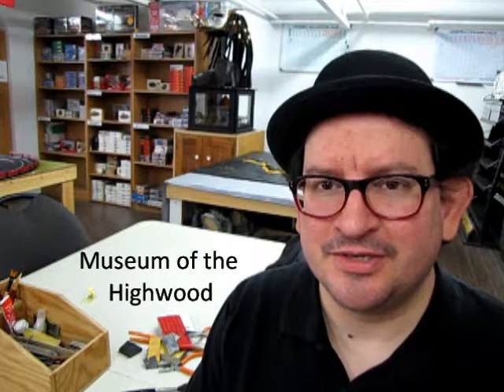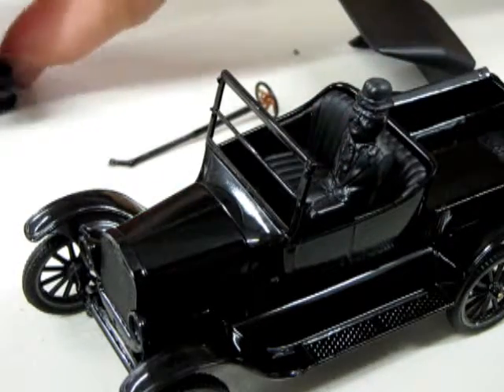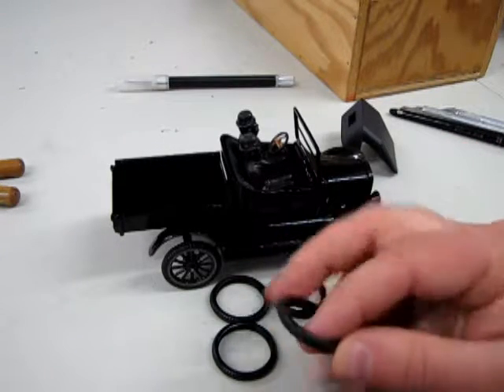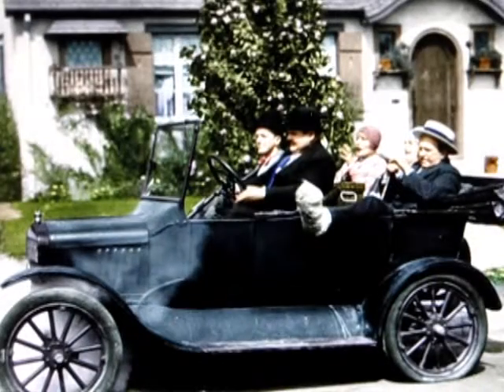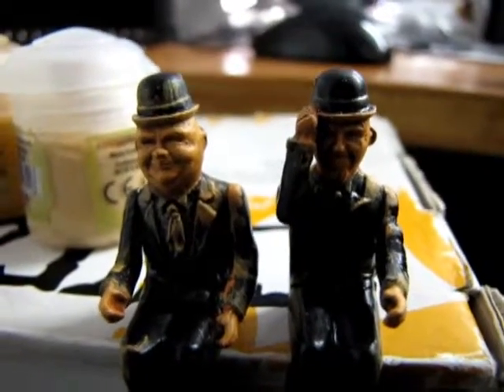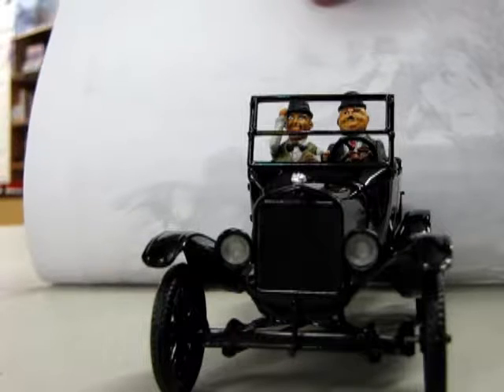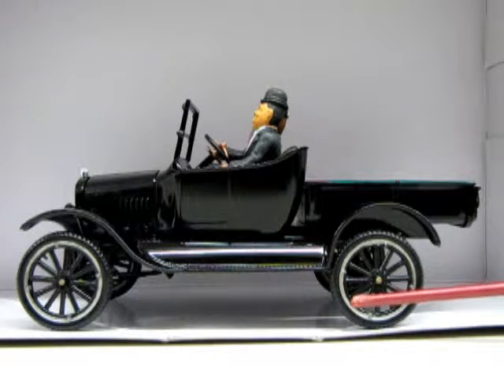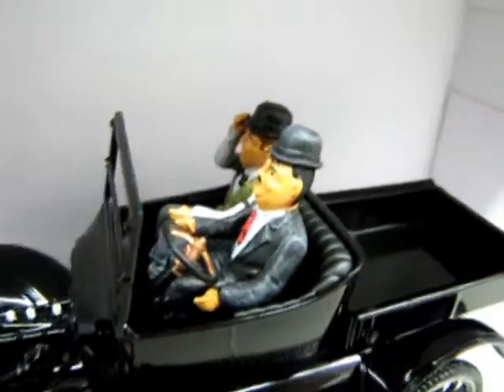Laurel and Hardy Museum of the Highwood Silent Movie Night 2017 Progress video 4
Last year I worked on a special display for the Museum of the Highwood for the Laurel and Hardy silent movie night.

I found these 4 videos on my hard drive and realized that I never uploaded them to You-tube.

So here we go with 4 videos showing what I did back then for all you Laurel and Hardy, AMT model kit fans and Ford Model T fans out there.